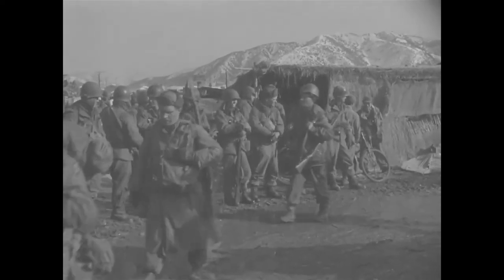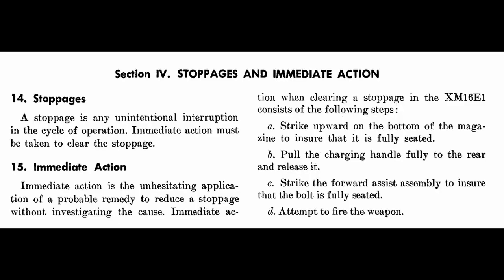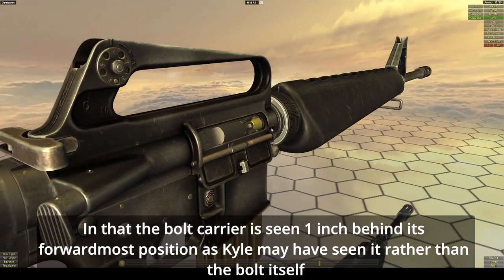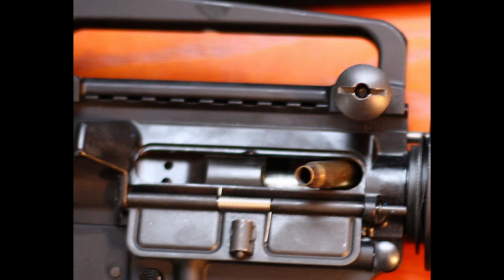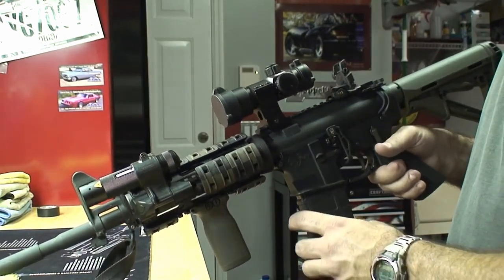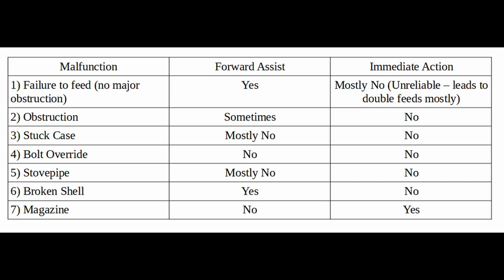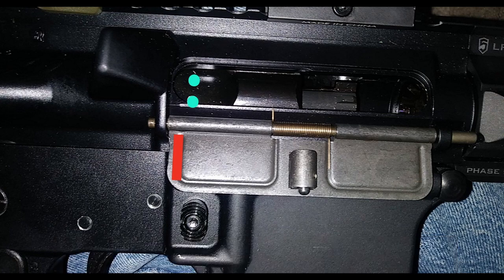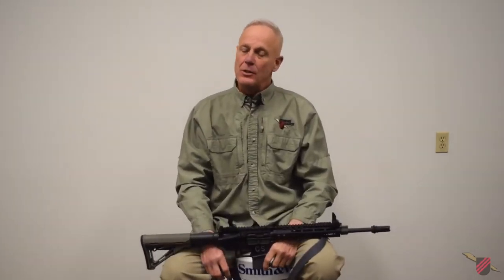The Forward Assist Part 2: Immediate Action and Kyle Rittenhouse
This video addresses the deficiencies of immediate action drills as well as how and why our extant repertoire of training has failed regular gun owners like Kyle Rittenhouse.

Chapters
0:00:00 1 - Intro and Basic Facts of Kyle's Rifle
0:05:18 2 - Immediate Action Introduction, Definition, and Raison D'être
0:06:48 3 - Immediate Action Drill Examples and Considerations
0:08:00 4 - Concerns about SPORTS, a History of Immediate Action, and Observation
0:13:11 5 - Remedial Action
0:13:53 6 - Analysis of Immediate Action Drills vs. Using the Forward Assist on Common Stoppages
0:14:37 7 - Analysis of Failure to Feed Stoppages
0:16:51 8 - Push Feed and Why the Charging Handle is Unreliable for Failure to Feed Stoppages
0:25:18 9 - Analysis of Loose Debris/Obstruction Stoppages
0:27:08 10 - Analysis of Stuck Case Stoppages
0:28:54 11 - Analysis of Bolt Override Stoppages
0:29:30 12 - Analysis of Stovepipe Stoppages
0:30:52 13 - Analysis of Case Head Separation Stoppages
0:32:20 14 - Analysis and History of Magazine Related Stoppages
0:42:36 15 - Analysis of Carrier Bounce
0:43:26 16 - Combined Analysis of Malfunctions, the Forward Assist, and Immediate Action Drills
0:47:55 17 - The Forward Assist is More Relevant Now and the Subjective Experience of it
0:55:33 18 - Forward Assist Criticism Applies Poorly or is Wrong with Reference to Kyle's Situation